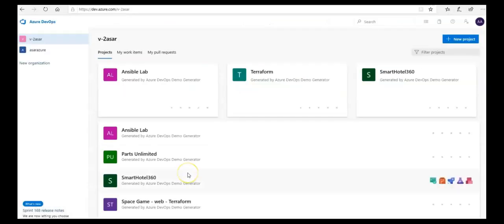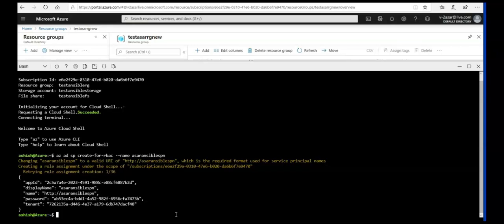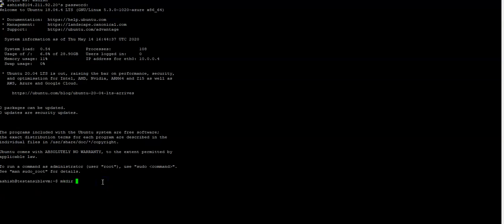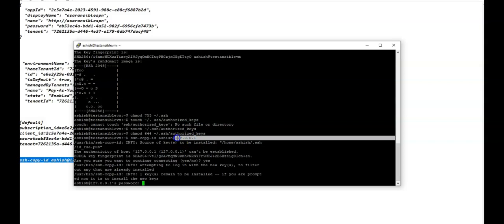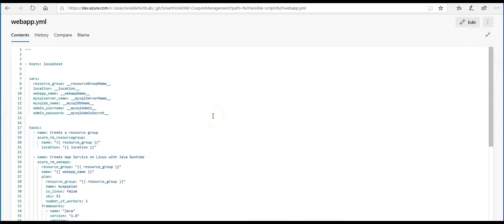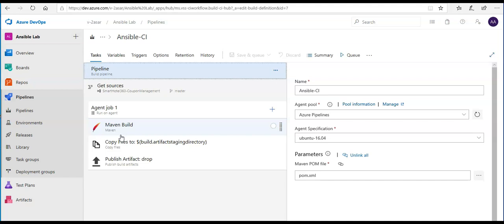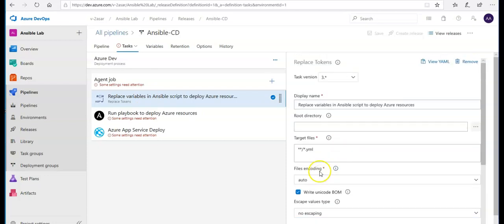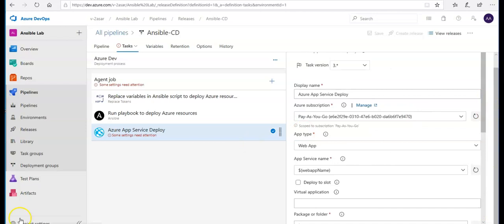How to Automate Infrastructure Deployments in Cloud with Ansible and Azure Pipelines